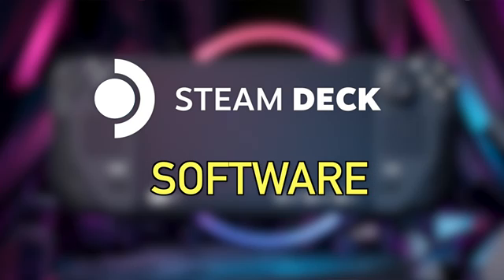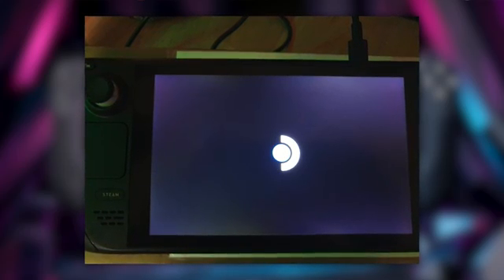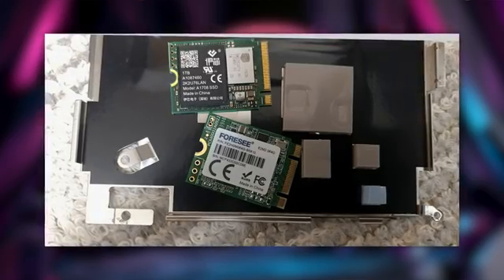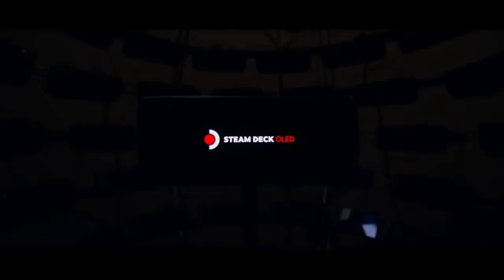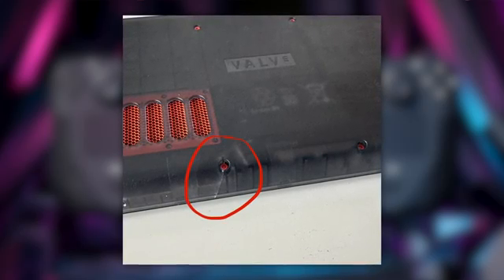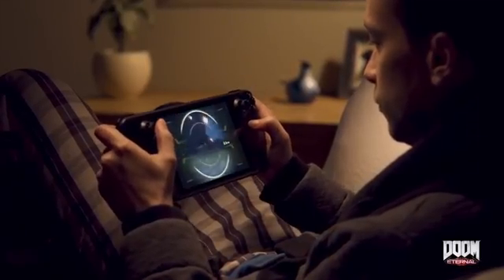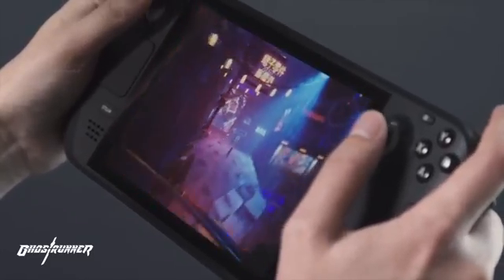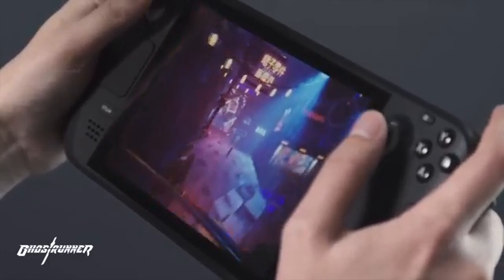Steam Deck TODAY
2.5 Years of Deck!
00:00 - Intro
00:32 - Hardware
05:27 - Software
08:25 - Suggestions

🚨 MUST HAVES 🚨
► Samsung T7 Drive
► Anker 45W Charging Brick
► SteelSeries Arctis Nova 4 Headset

😎 Cool Accessories 😎
► Razer Huntsman Keyboard
► Anker PowerCore Battery Bank
► Anker USB C Hub

MY GEAR:
► Camera Body
► Favorite Lens
► Video Light

Steam Deck - 2.5 Year Check in

OS is the best its ever been

Every feature people mod in themselves that they actually use has gotten added

Valve could be better about upkeep on other features like the intro movies, keyboards, profiles, etc

It would be cool if they added in themes since that’s a feature that’s available through modding

It would also be cool if they built in native support for SteamGridDB

Would also be cool to have the Deck Dock get a GPU upgrade that could push the current Steam Deck’s Performance a bit farther

Deck Dock as a whole needs work. For how expensive it is, it just isn’t good enough

SteamOS 3.0 needs to come out for all PC’s, not just boutique handhelds like the ROG Ally

Valve needs to step in and fix the launcher situation

It would be cool if they could work with Microsoft to make the Game Pass app work but at the very least work with them to implement full cross save between Steam and Xbox

A Steam Deck Lite like the Switch Lite with no trackpads, a smaller OLED screen and the same battery life would be really cool

Valve needs to get to work on games tailored to the Deck

Valve games have pull, even a big update for Left 4 Dead 2 to modernize graphics would be great